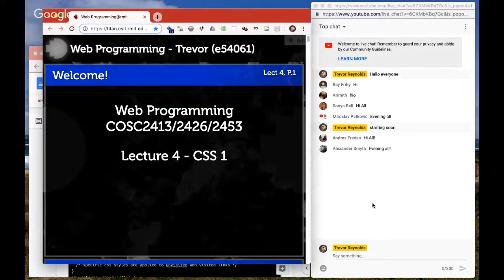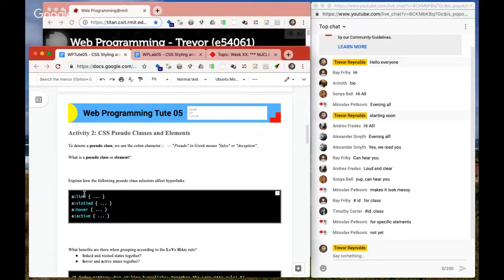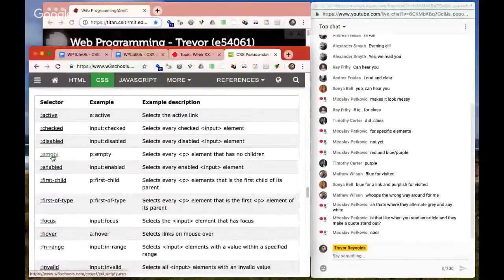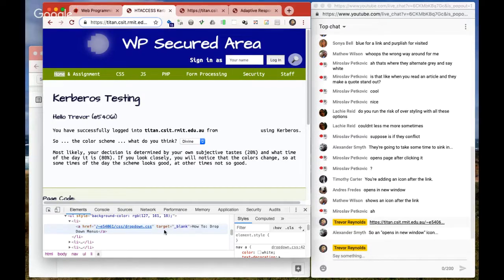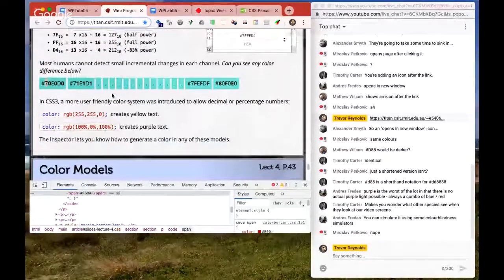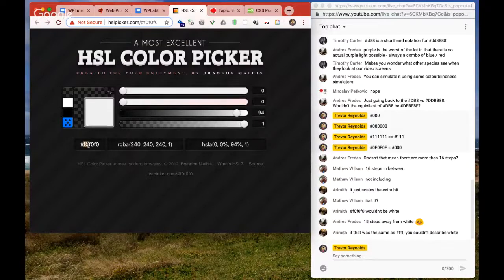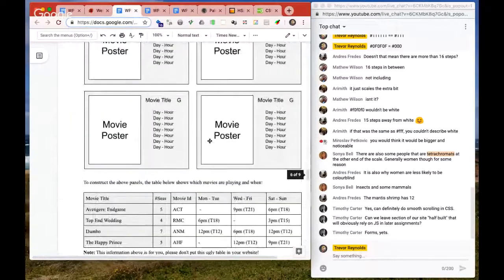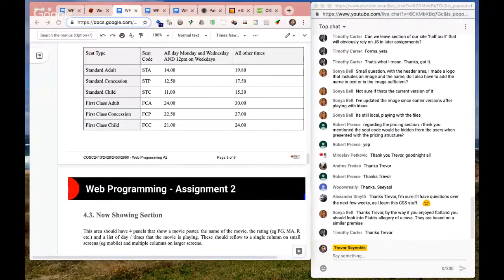WP1937 - Chat 05